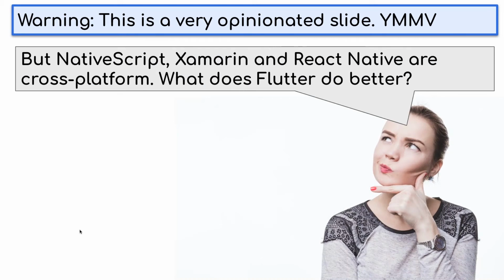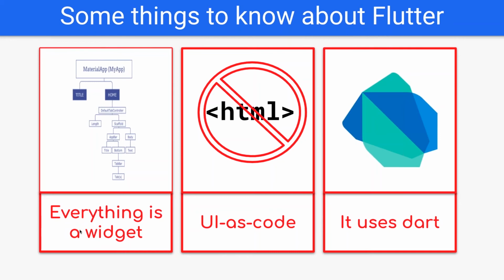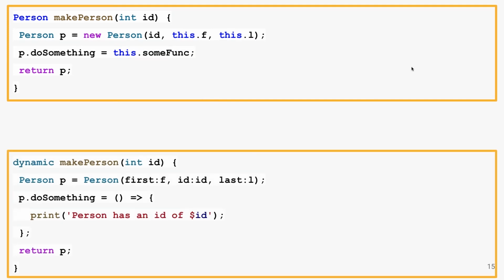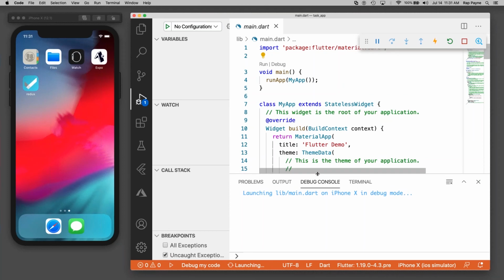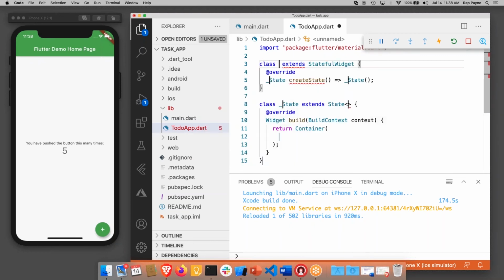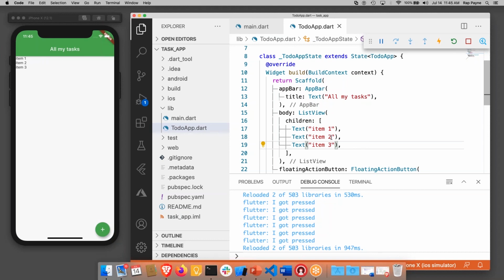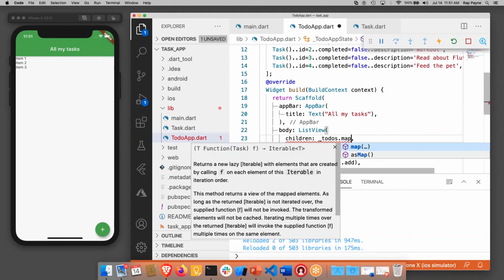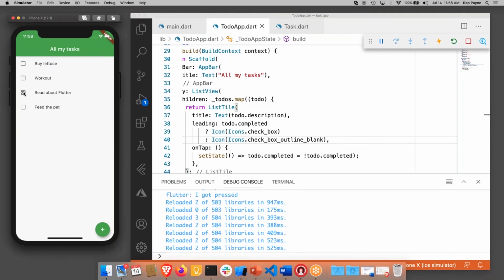How to easily create mobile apps with Google Flutter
Flutter (from Google) is the fastest growing technology for creating apps. Flutter slashes your development time in less than half if you’re creating an app for both iOS and Android. How? Flutter allows you to write the app one time and it creates two outputs, one that can be deployed to the Apple AppStore for iPhones/iPads and the other goes to the Google Play Store for all Android phones and tablets. And (bonus) it can create a web application that runs in any browser. So, it’s really three apps with one code base.
This presentation provides an overview along with a demonstration of this product.